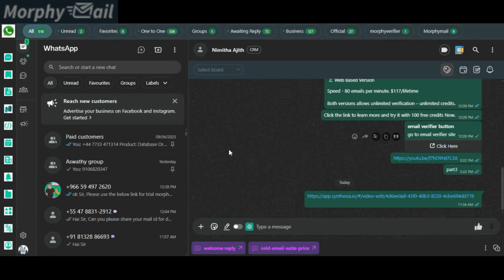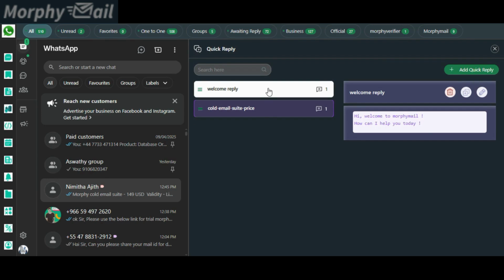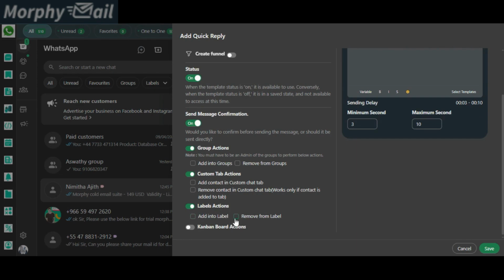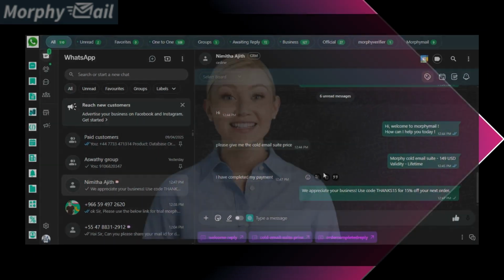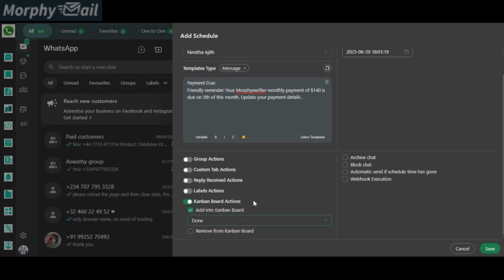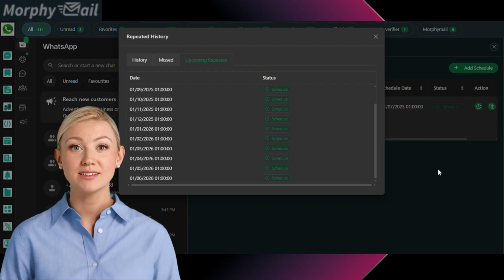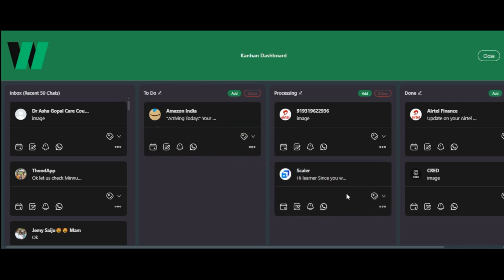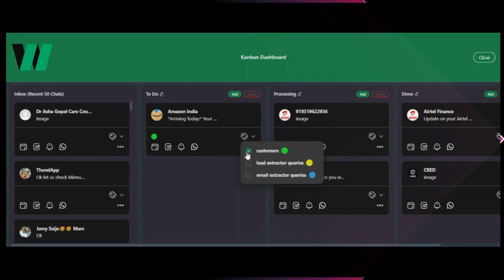Morphy WhatsApp CRM Tutorial Series - Part 4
Morphy Whatsapp CRM is the best crm software for businesses!

🔥 Get exclusive offers on the our morphy whatsapp crm solution 👇 (official link)

Want to learn how to use Morphy Whatsapp CRM ? Watch our full tutorial for beginners!

This is the first part of our whatsapp crm tutorial video series. This is a  step by step guide for beginners. It covers the quick reply, schedule reminders and kanban board features of the whatsapp crm sofware.

Morphy Whatsapp CRM (Google Chrome Extension) allows you to ,

✅Manage Chats – Organize and prioritize WhatsApp conversations.
✅Automate Tasks – Streamline responses for faster support.
✅Track Insights – Monitor engagement with analytics.
✅Advanced Workflow Automation

✅Bulk Broadcast/Messaging - Simultaneous dispatch of messages to numerous recipients, ensuring timely communication and broad dissemination of information, crucial for announcements, promotions, and updates.

✅Tailor bulk broadcast messages to individual recipients by incorporating personalized variables, enhancing engagement and relevance.

✅Chatbot Functionality allows to handle customer queries, offer instant responses, and improve user experience by delivering accurate information and assistance around the clock, enhancing overall service efficiency.

✅Scheduled Messaging Campaigns -
Plan and execute messaging campaigns at optimal times for maximum impact, enhancing engagement and communication strategies, ultimately leading to higher response rates and improved customer relationships across the platform.

✅Easily add multiple users to groups, simplifying group management tasks and improving organizational workflows for enhanced productivity.

✅Organize data effectively with intuitive tab management features.
✅Enhance Communication with Media.
✅Efficient Customer Segmentation